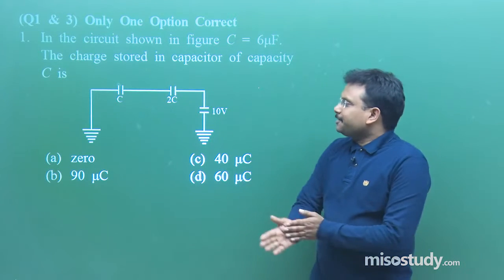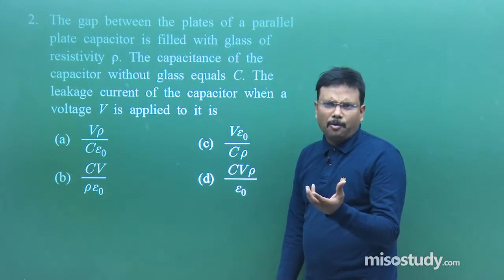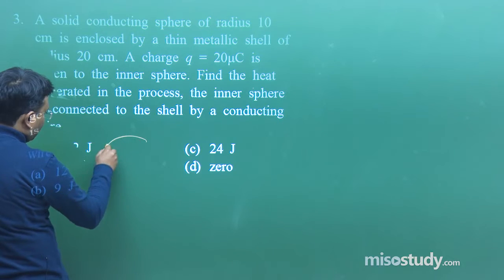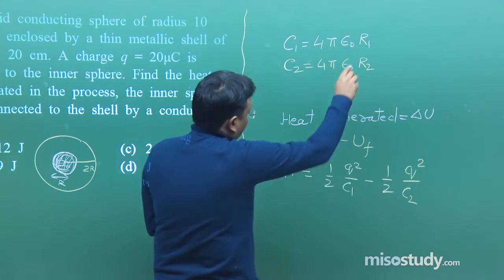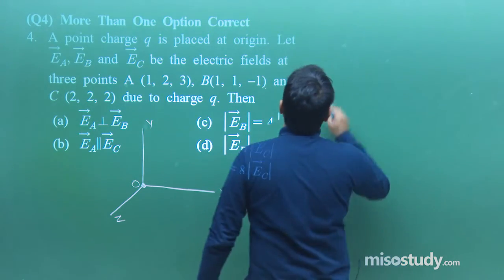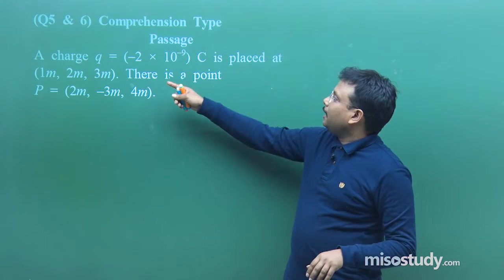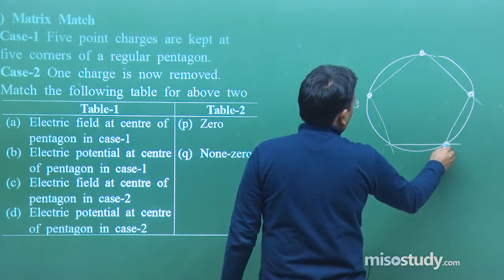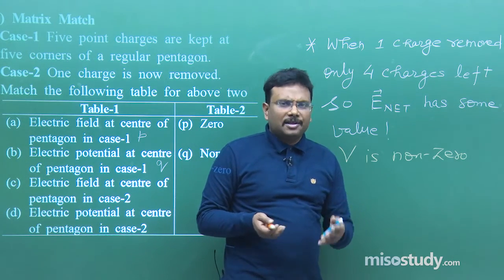JEE Advanced Preparation | Physics Crash Course | Class 12th | Misostudy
Online crash course JEE Advanced Preparation, Physics, 12th, Exam Pattern Questions & Problem Solving video lecture by the best experienced faculty. Here in this online video lecture covers some important questions and solutions from Physics Class 12th for the preparation of JEE Advanced 2019 exam. This course will help students to boost their preparation to perform best in exams and achieve good rank.